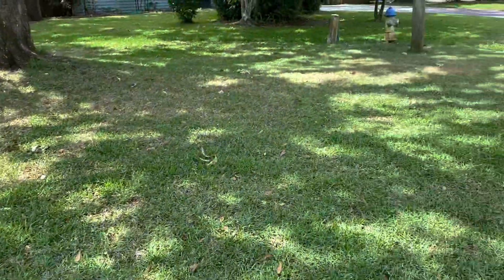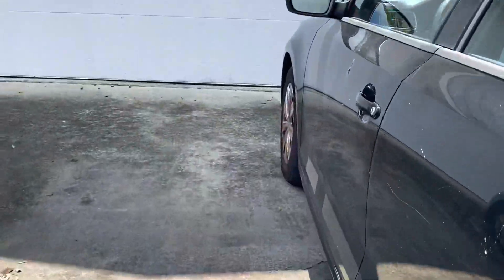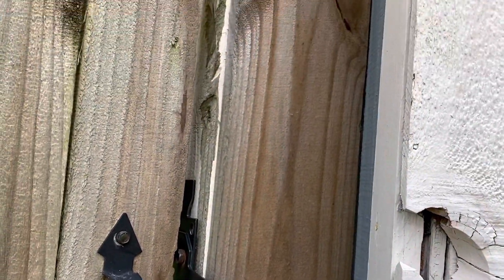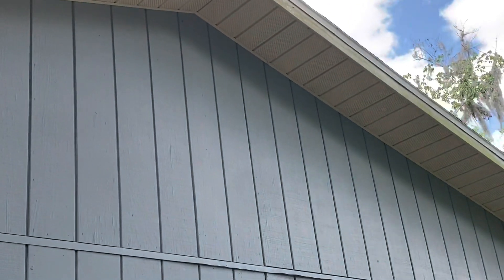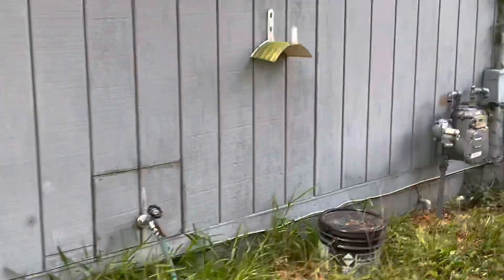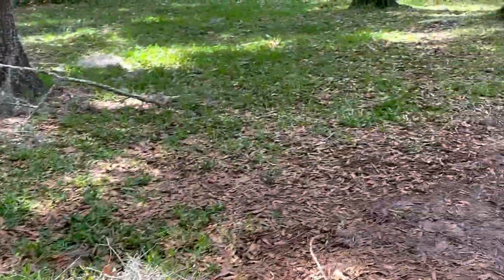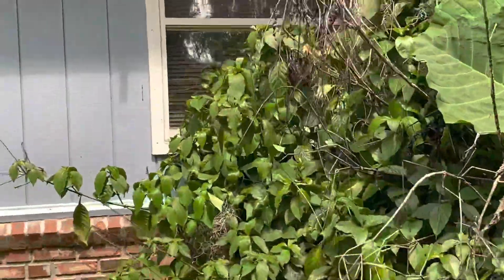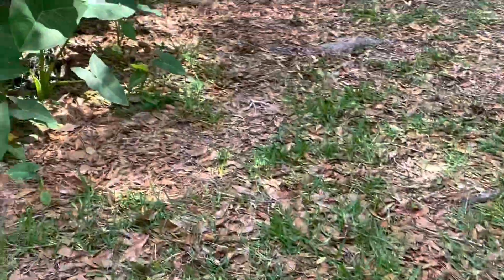Dieujuste Periodic Inspection April 2021